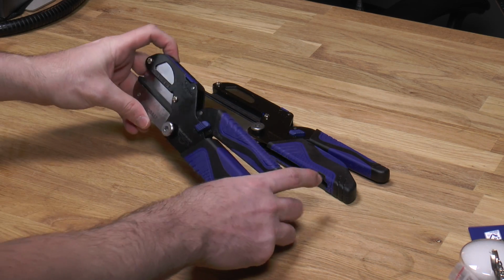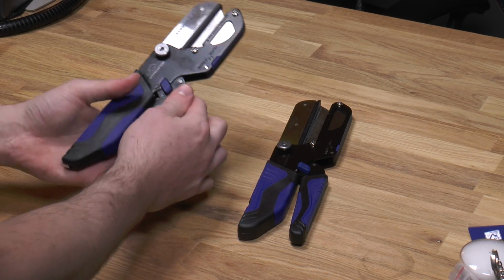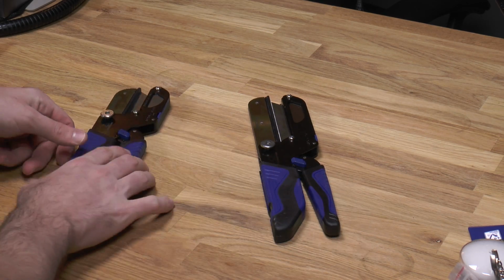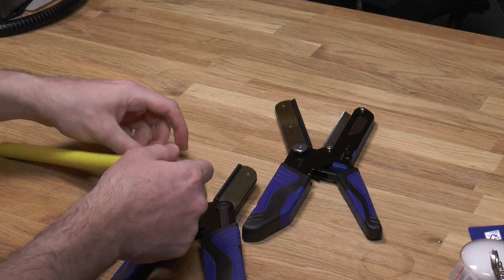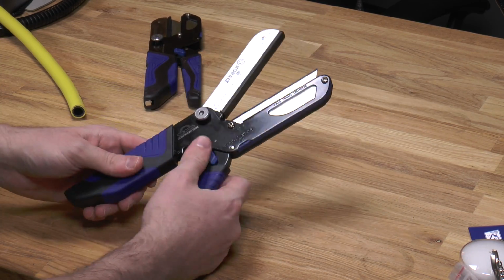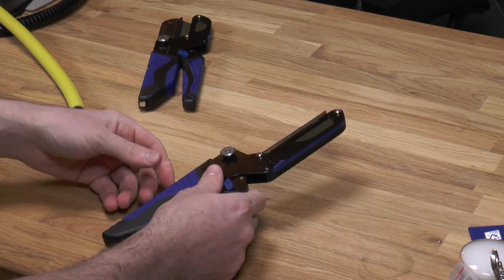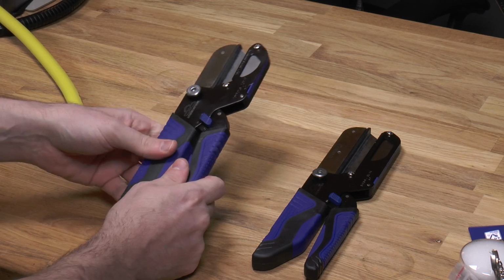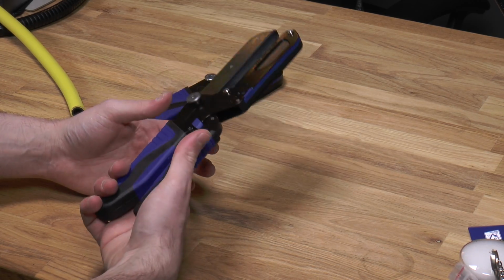Kobalt Triple Cut Utility Cutter Review